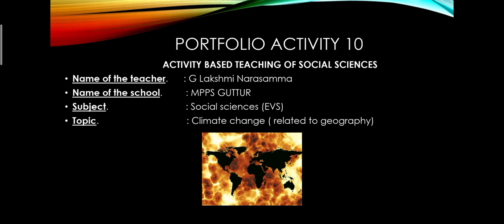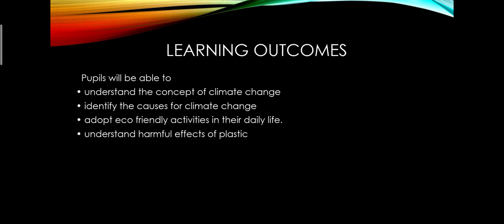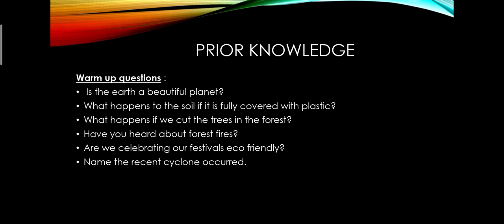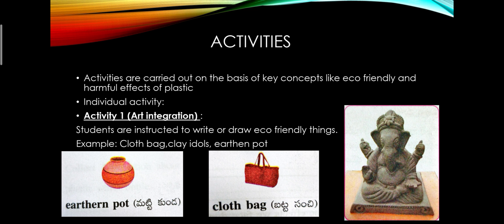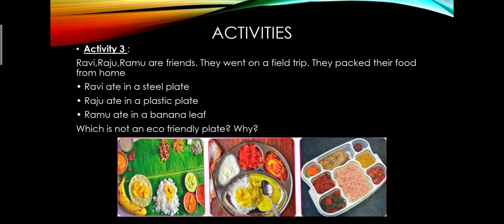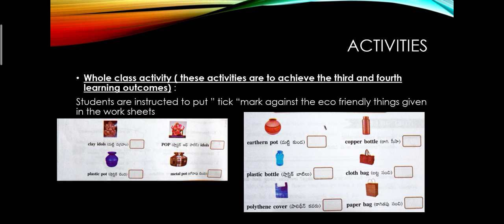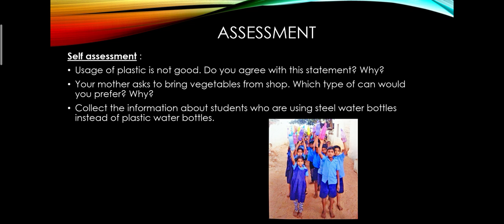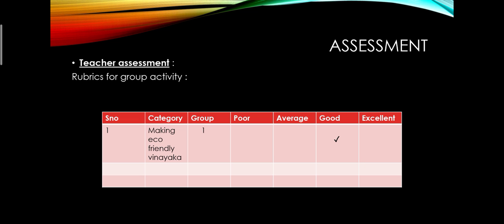MODULE 10 PORTFOLIO MODEL FOR NISHTHA | CLASS 5 | DIKSHA | SOCIAL SCIENCES | EVS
*All Diksha portfolio links are  working Now complete ur Works*
*PLAYLIST OF PORTFOLIO ACTIVITIES FROM MODULE 1 - MODULE 18*